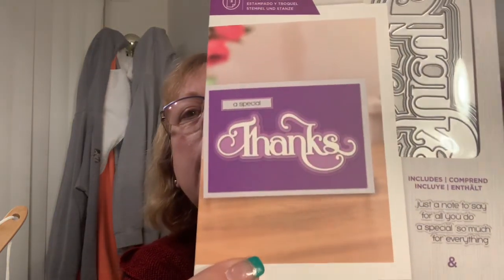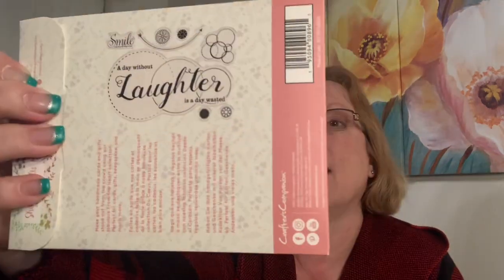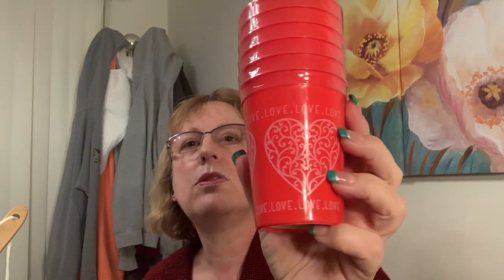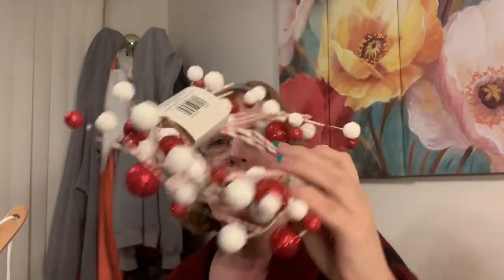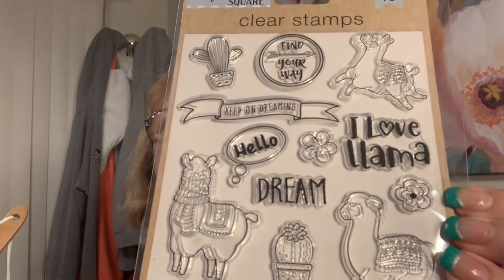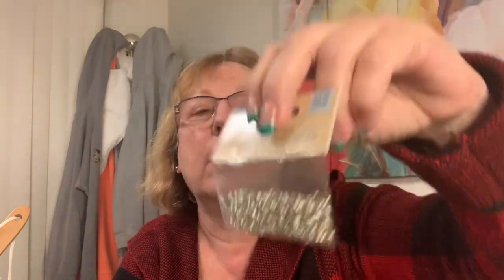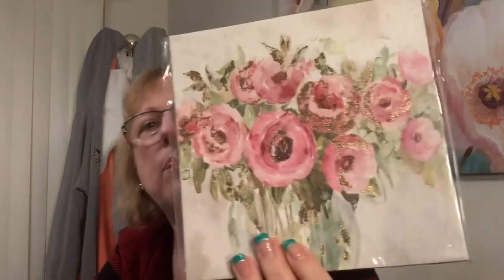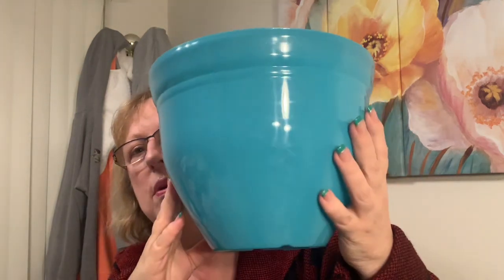OMG from the Dollar Tree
plus michaels and HSN